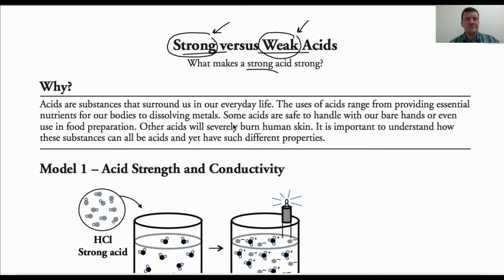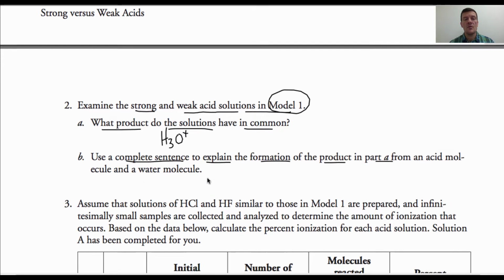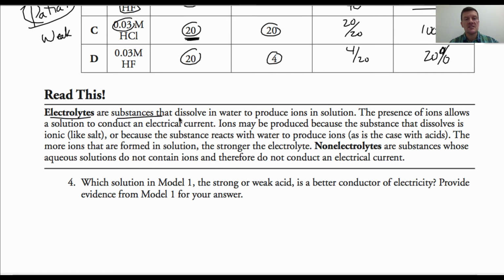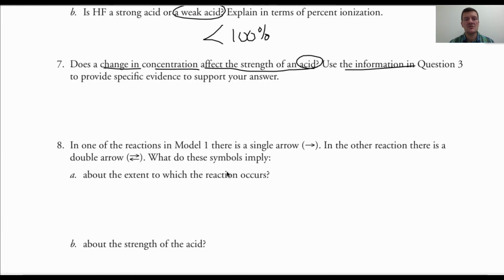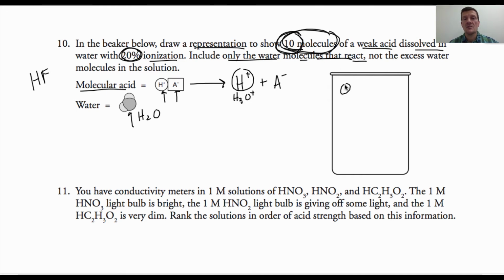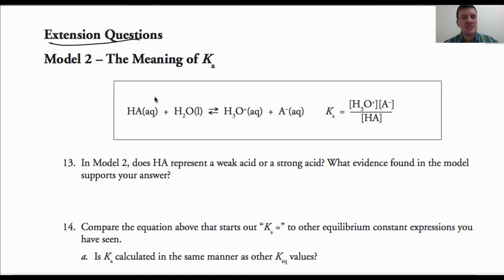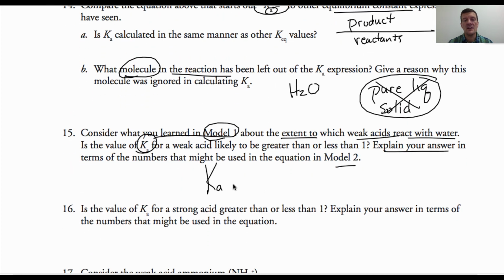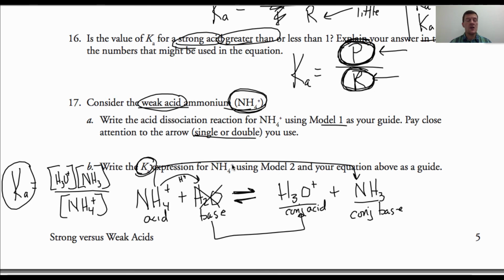Strong vs Weak Acids